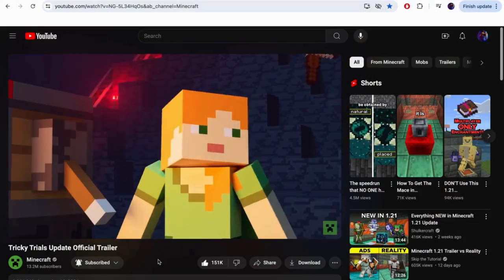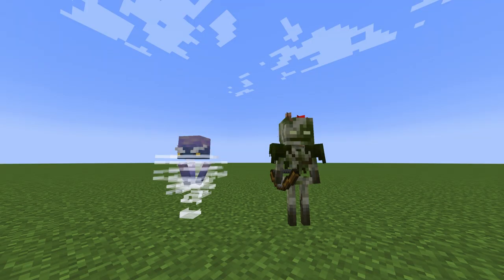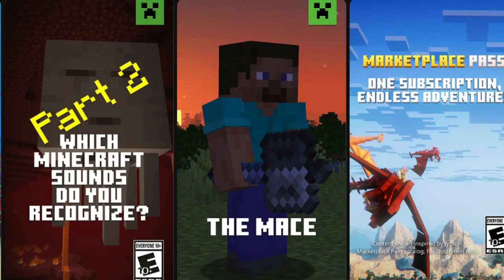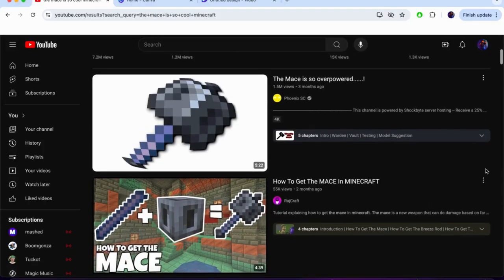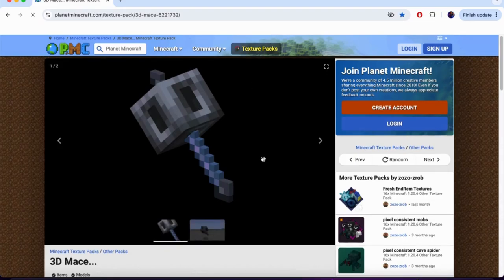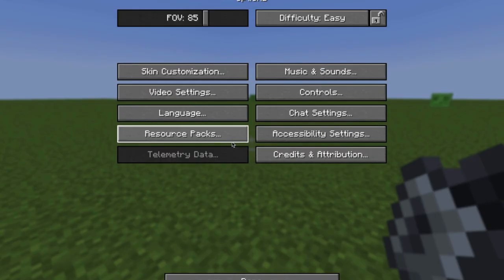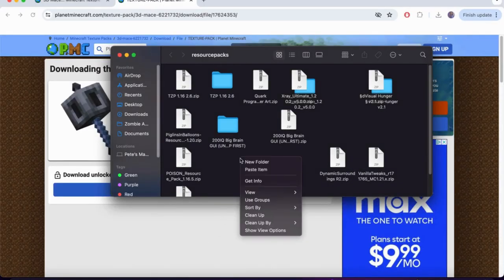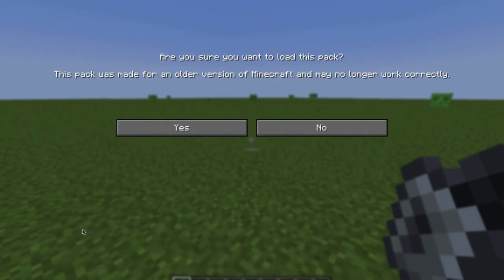How to get 3D MACE In MINECRAFT Easy No Mods!